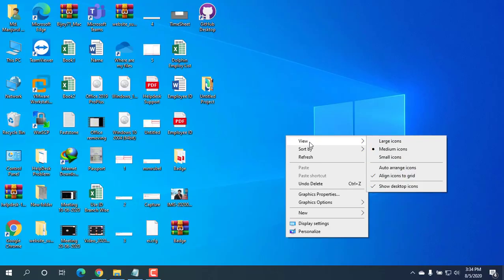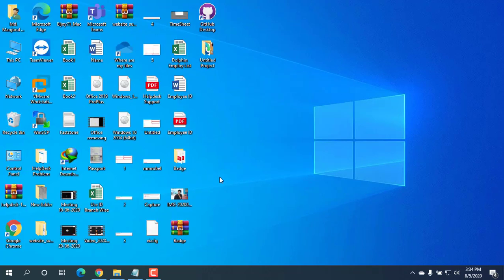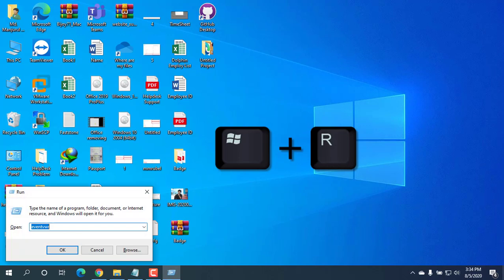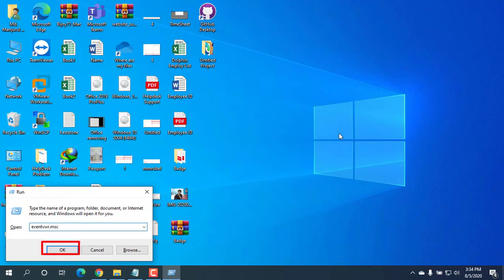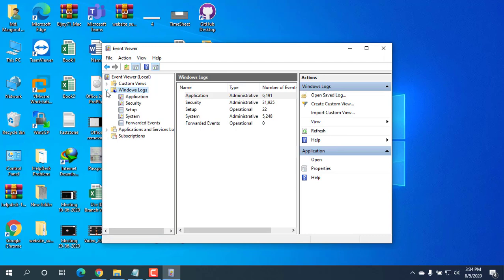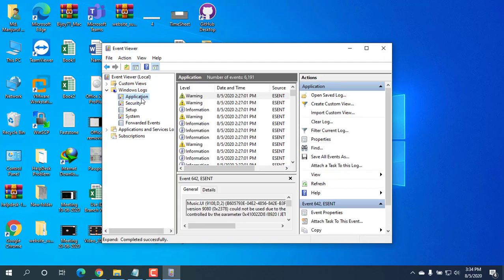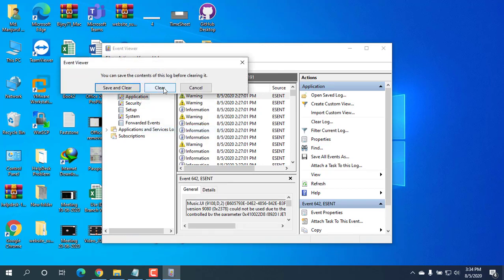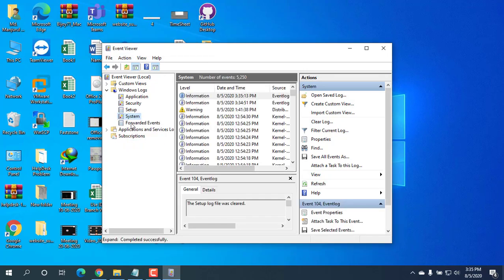How to Clear All Event Logs in Windows 10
How to Clear All Event Logs in Windows 10. In this video I try to show you how you can remove all event logs in windows 10.